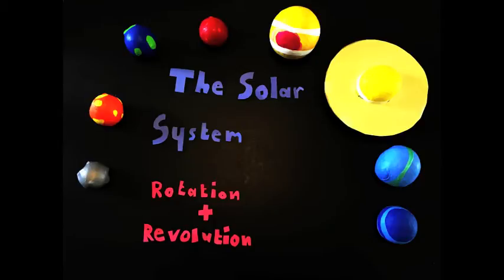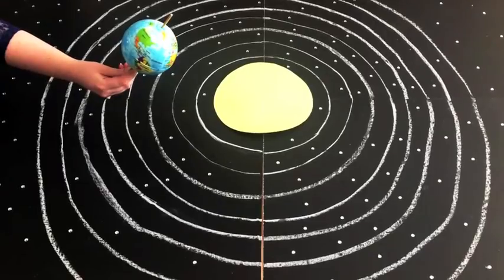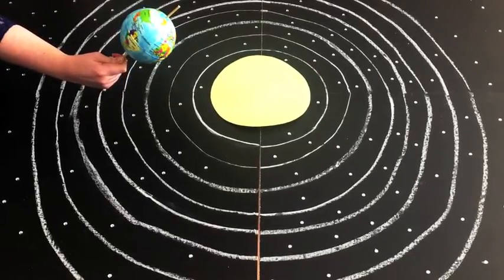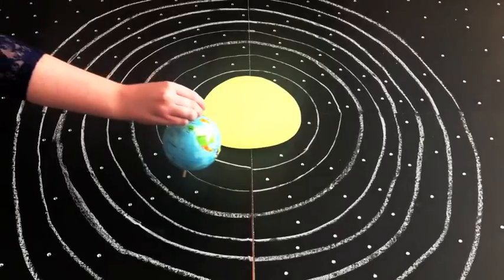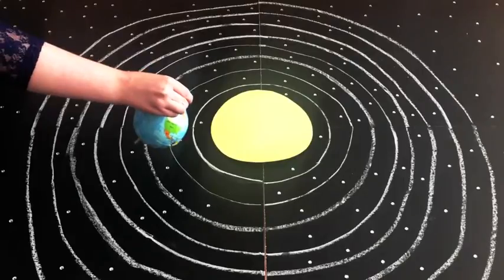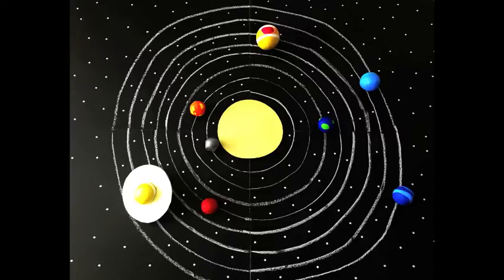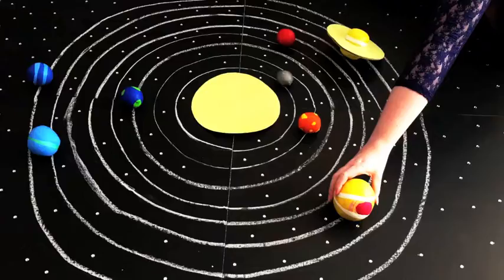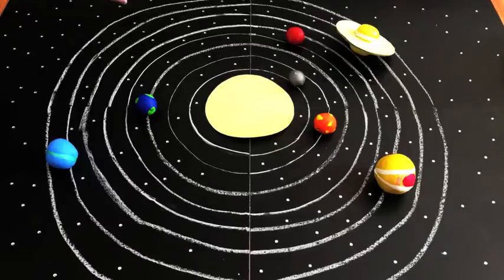The Solar System Rotation and Revolution: Ed 3484